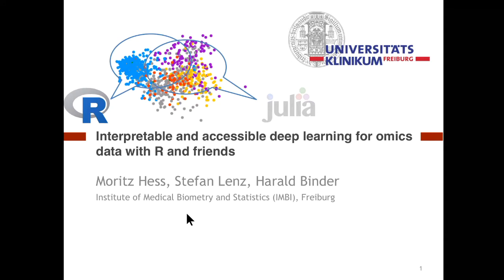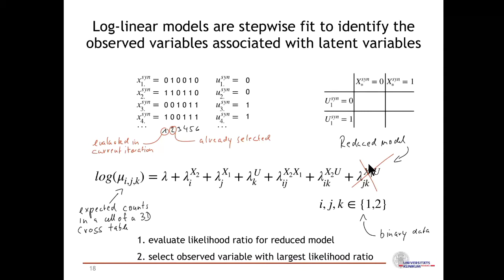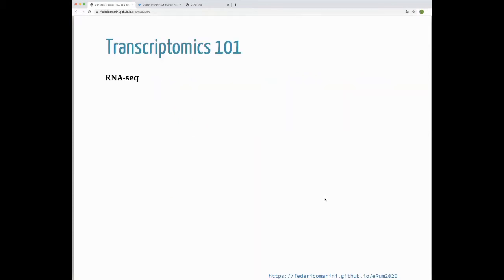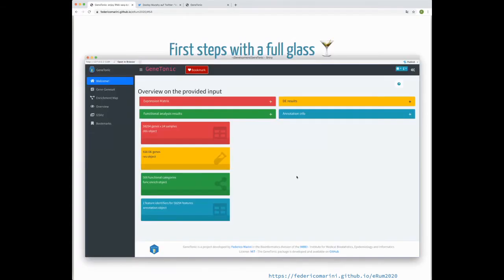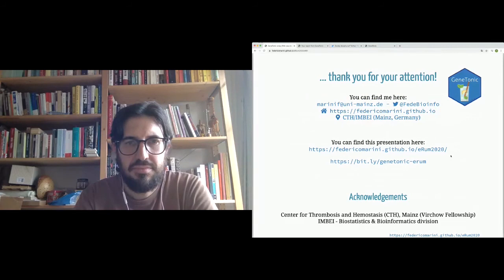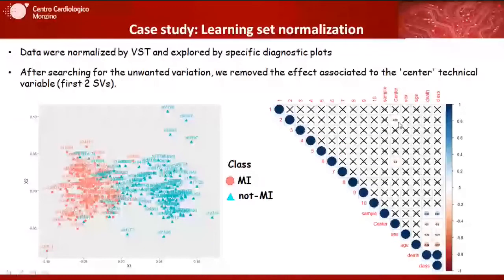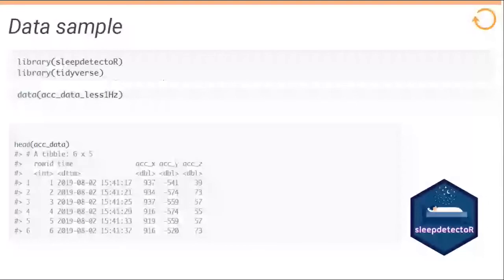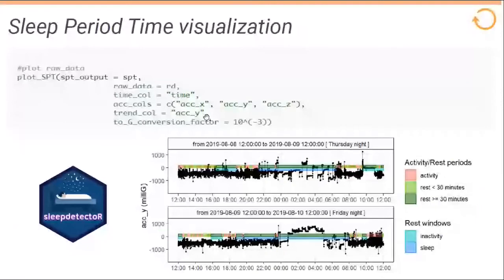e-Rum2020 Parallel Session 4 - Life Sciences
Session Chaired by Davide Risso:
- [00:00:00] Moritz Hess: Interpretable and accessible Deep Learning for omics data with R and friends
- [00:18:05] Federico Marini: GeneTonic: enjoy RNA-seq data analysis, responsibly
- [00:35:28] Mattia Chiesa: DaMiRseq 2.0: from high dimensional data to cost-effective reliable prediction models
- [00:47:58] Francesca Giorgolo: A simple and flexible inactivity/sleep detection R package
Questions & Answers at [01:00:35]